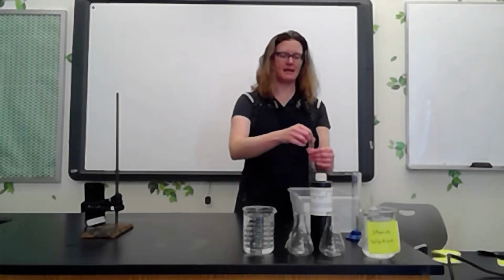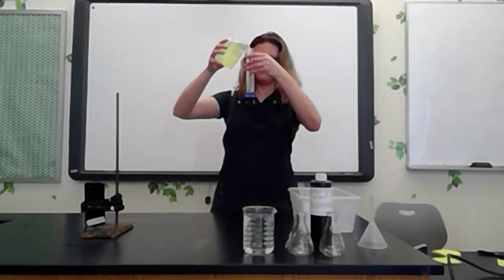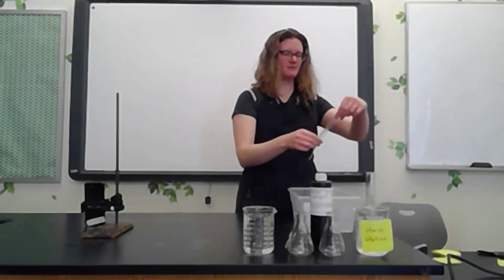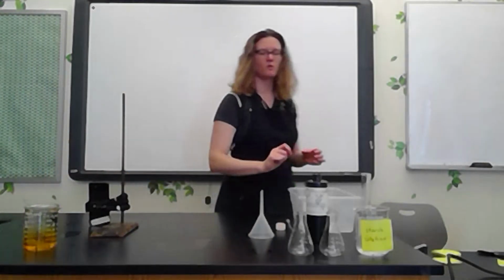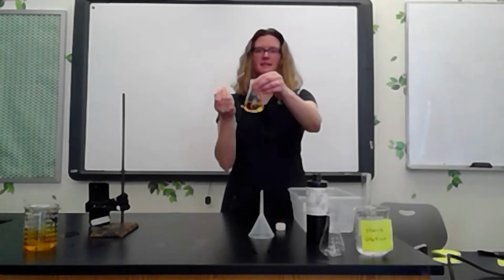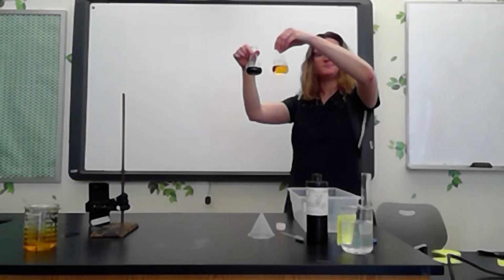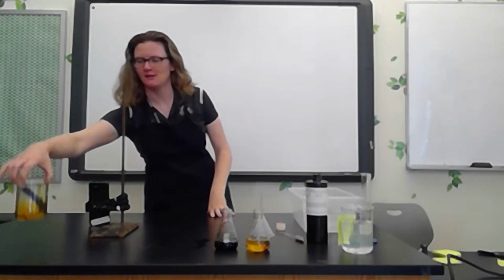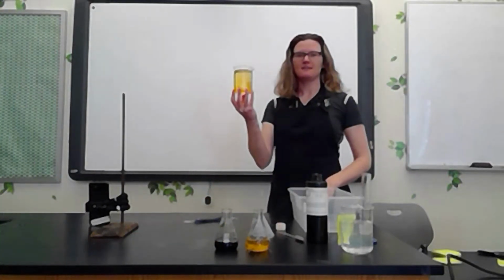Diffusion Lab Part 2 Starch and Iodine